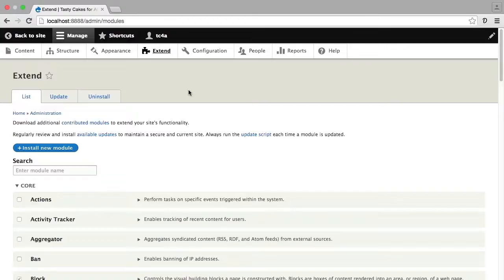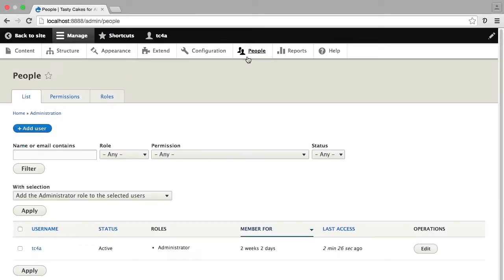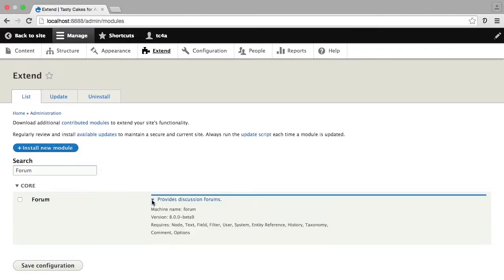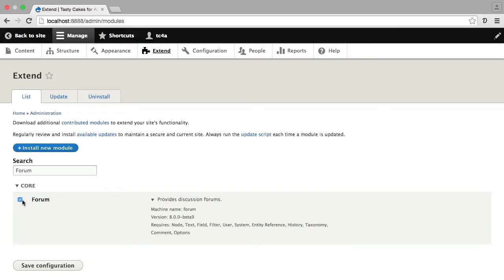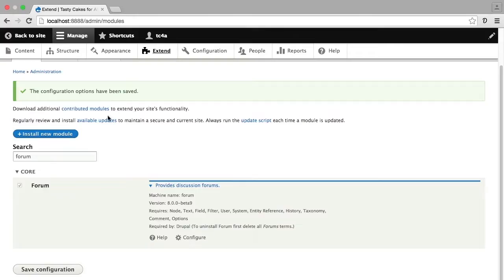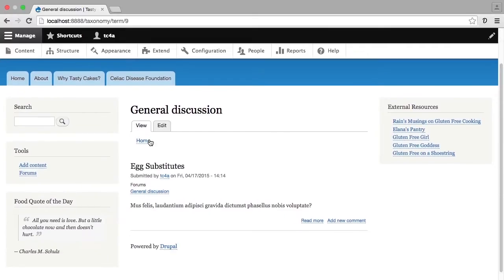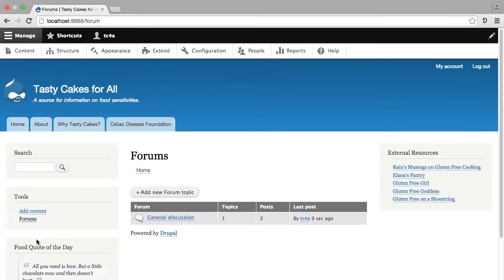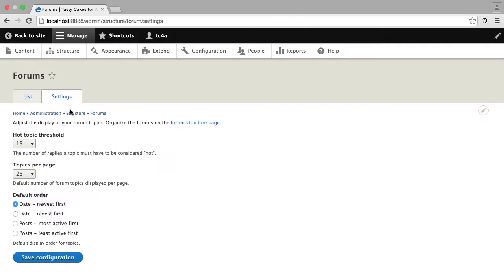08 02 Forum Module